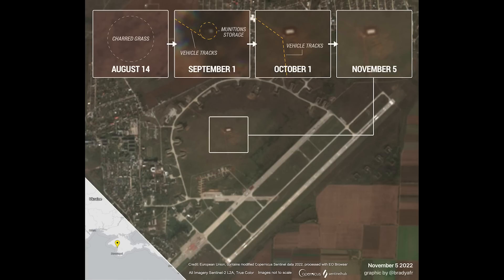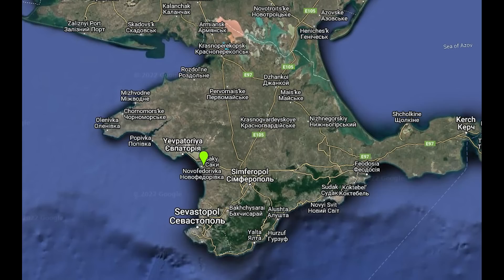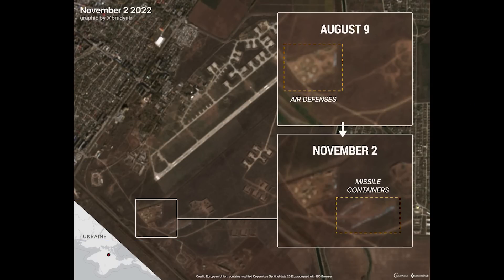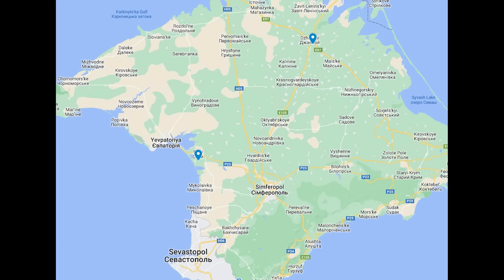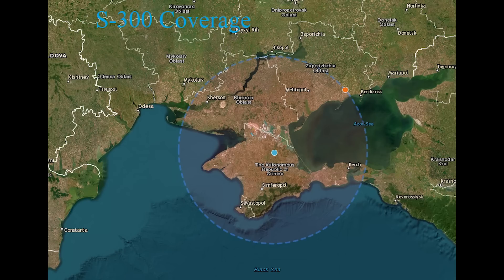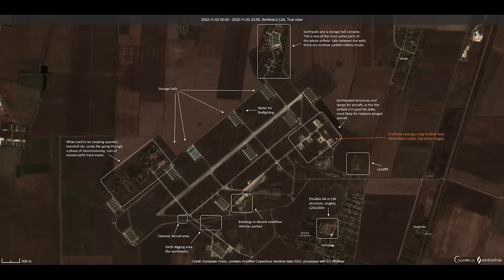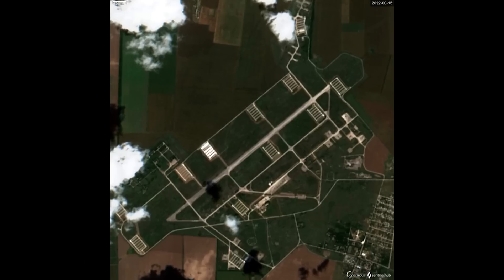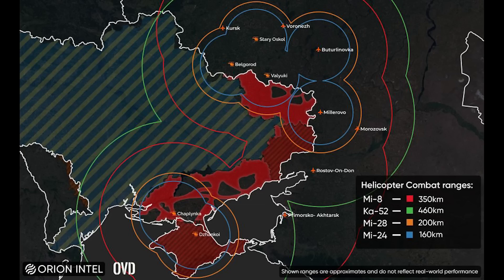Satellite Imagery of Three Russian Airbases in Crimea (Novofedorivka, Dzhankoi, Vesoloye)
Satellite imagery gives an update on Novofedorivka air base, Dzhankoi air base and Vesoloye air base.